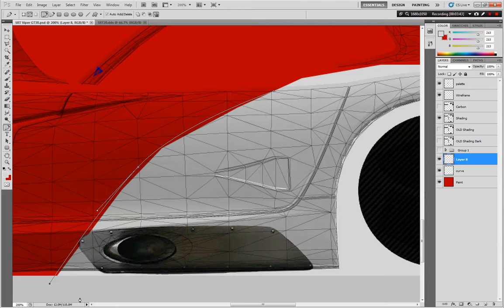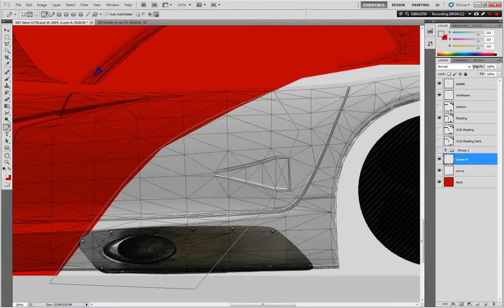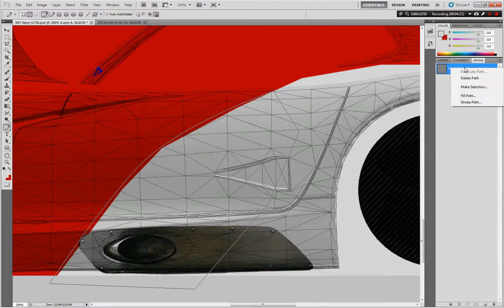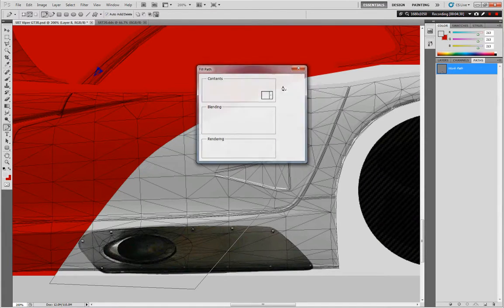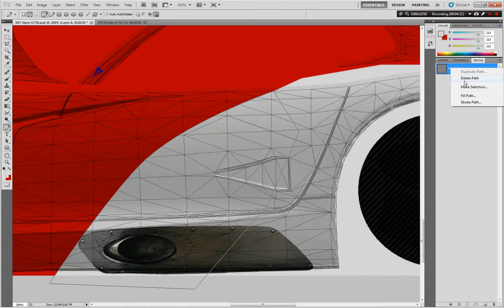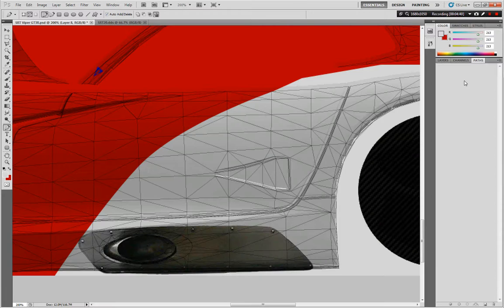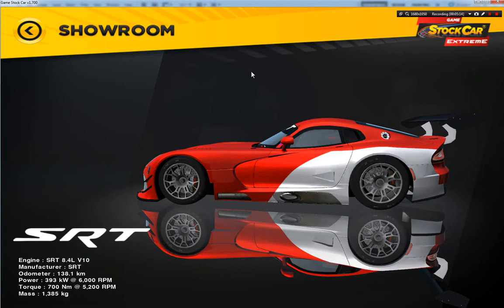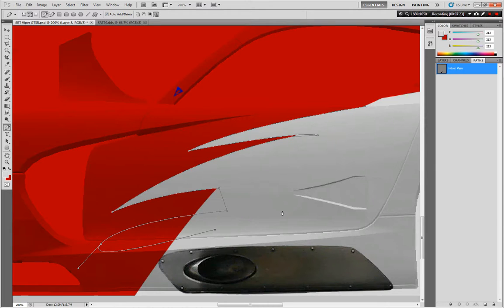OVG Skinning: How to use the bloody pen tool